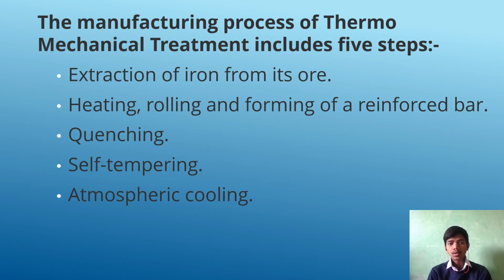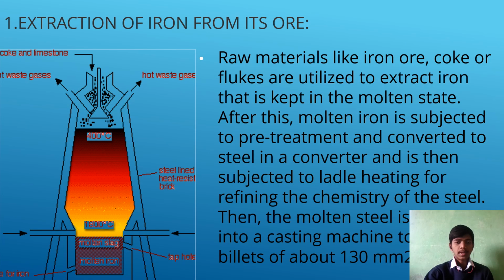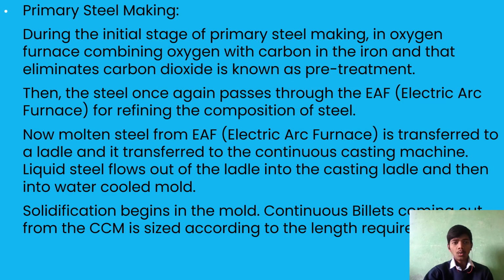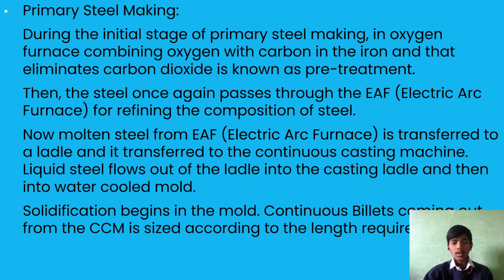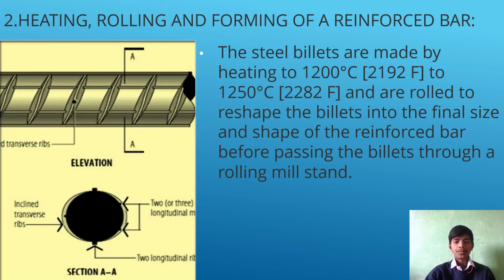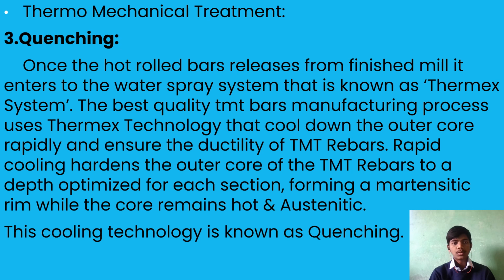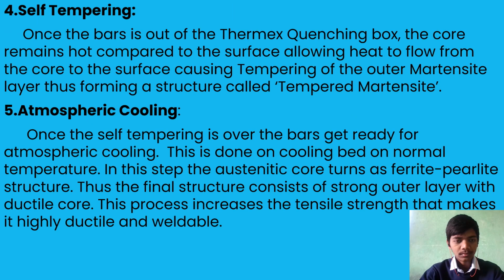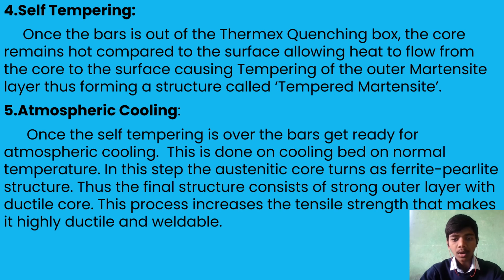Manufacturing Process Of TMT bar